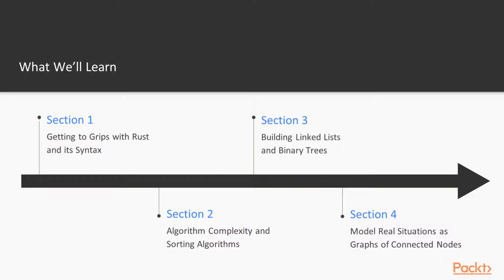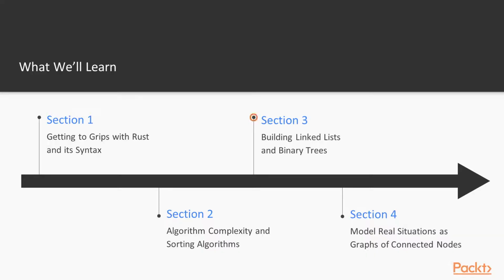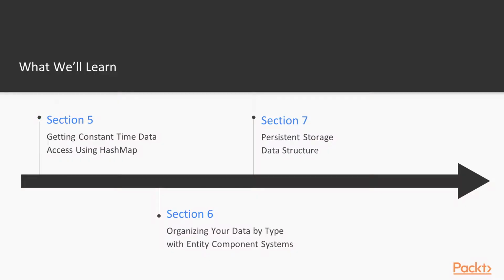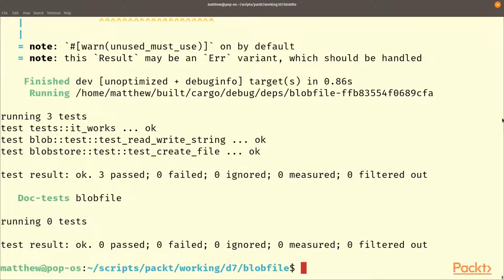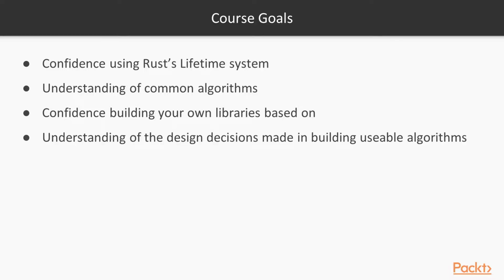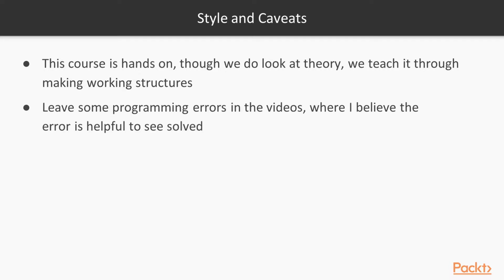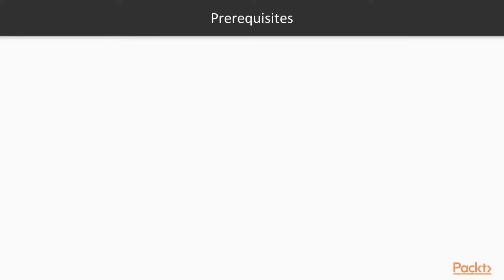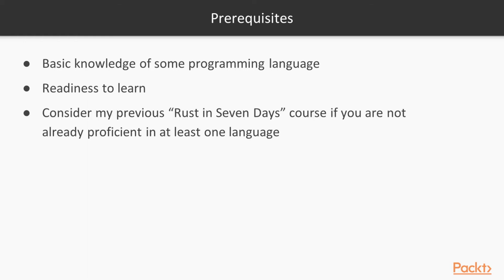Hands-On Data Structures and Algorithms in Rust: The Course Overview | packtpub.com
This video tutorial has been taken from Hands-On Data Structures and Algorithms in Rust. You can learn more and buy the full video course